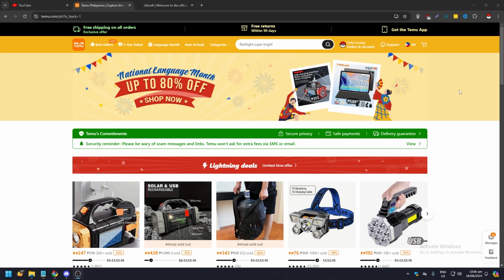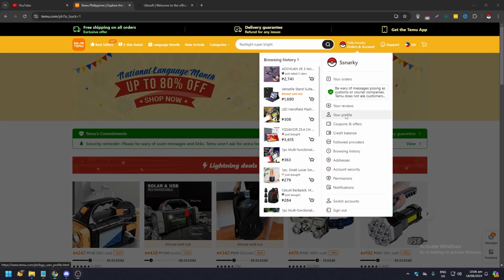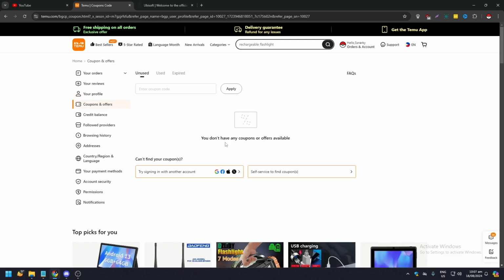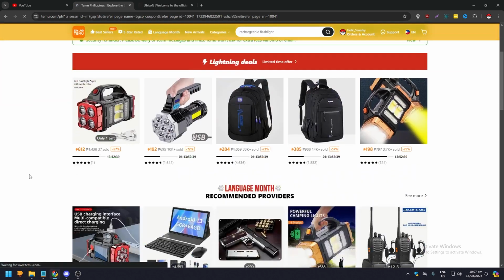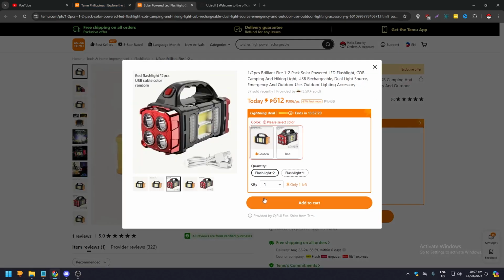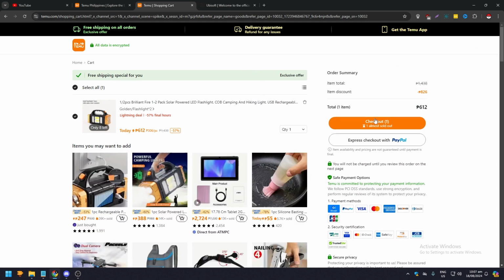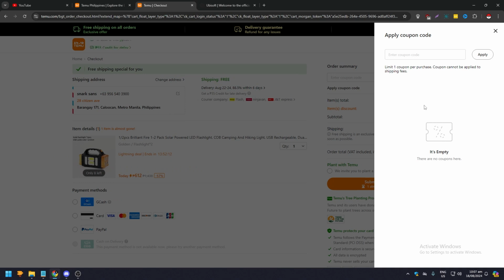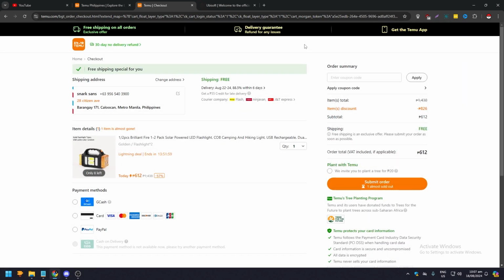How to Use Temu Coupon Bundle (Best Method)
Learn the best method for using the Temu Coupon Bundle in this video tutorial. Start saving money on your purchases now!